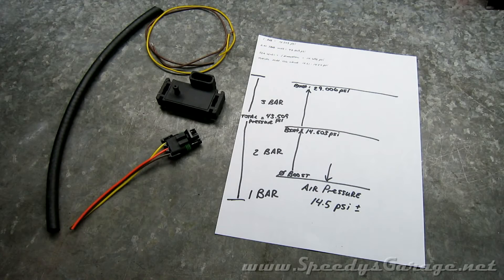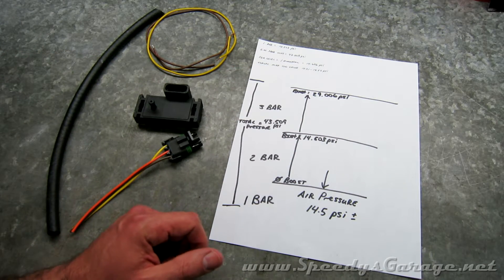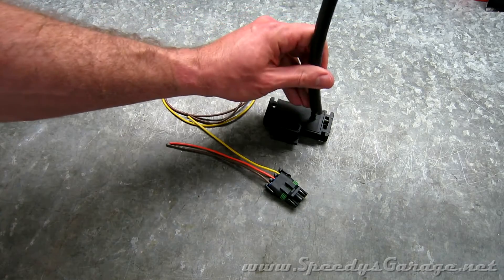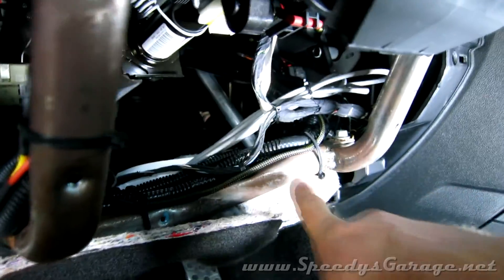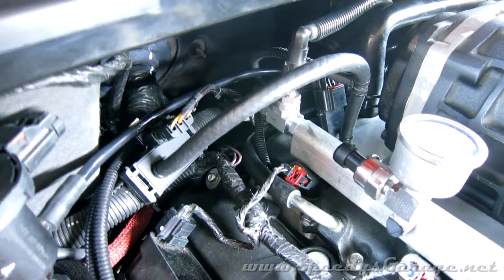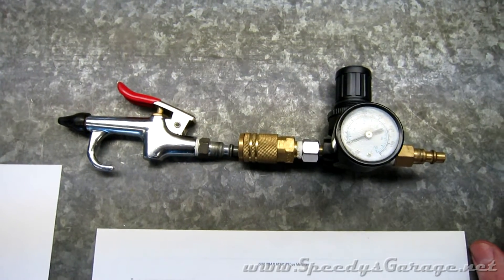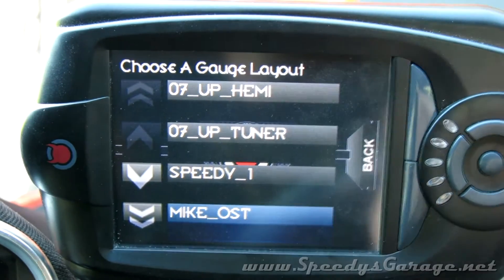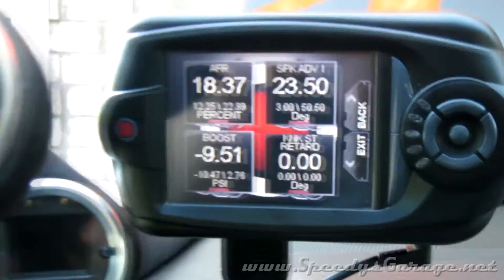3BAR Map Sensor Installation for Data Logging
Installation of a GM style 3BAR MAP sensor to assist in data logging boost.